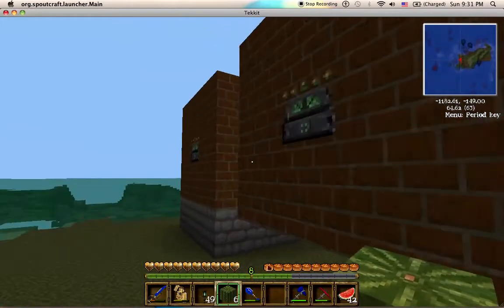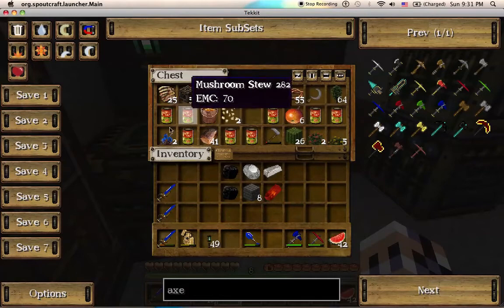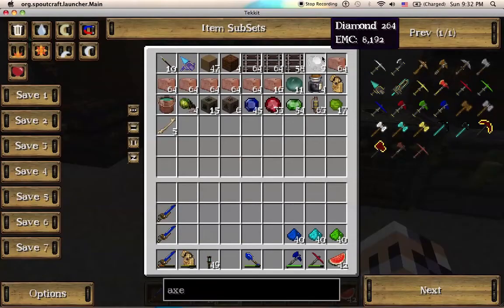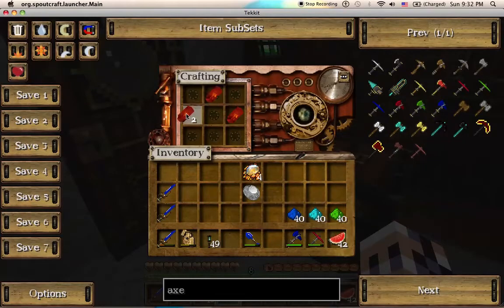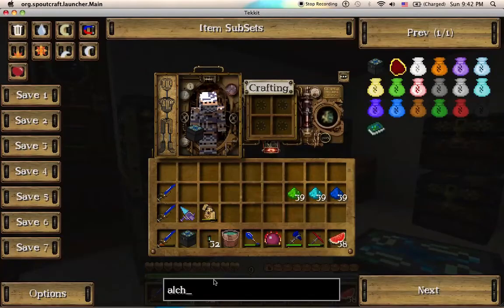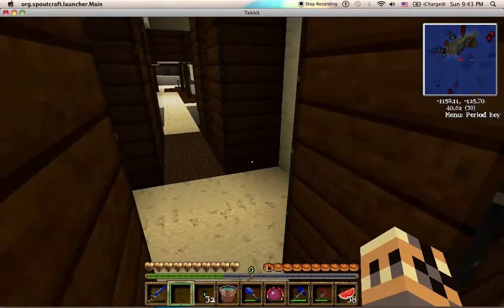Tekkit Island Episode 6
Minecraft is property of Mojang